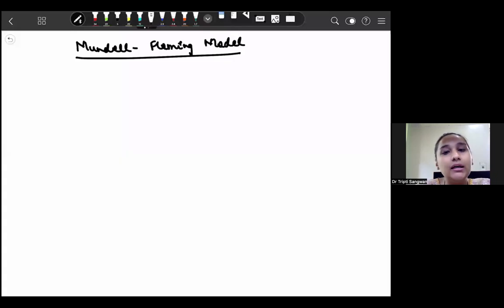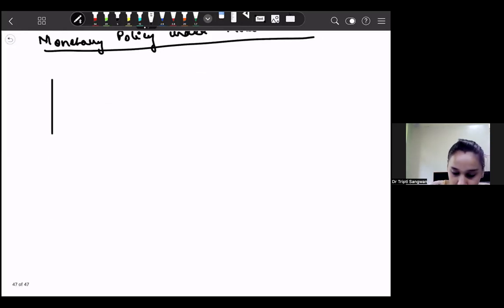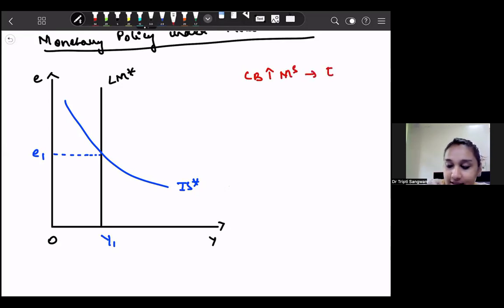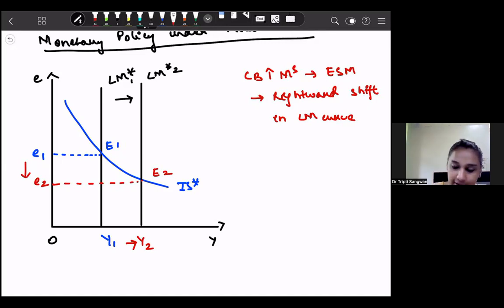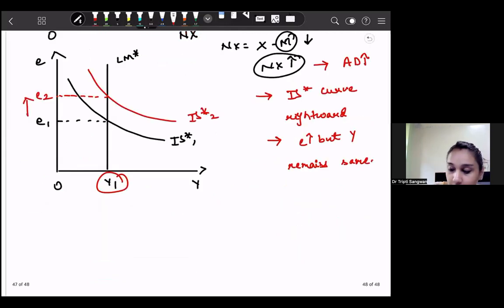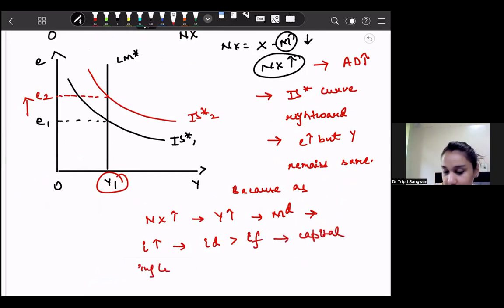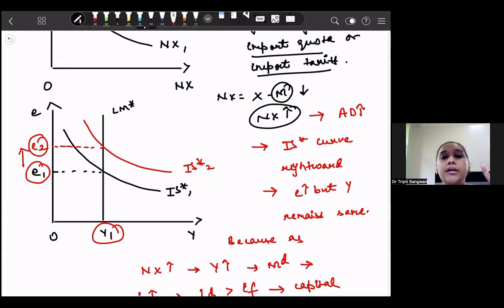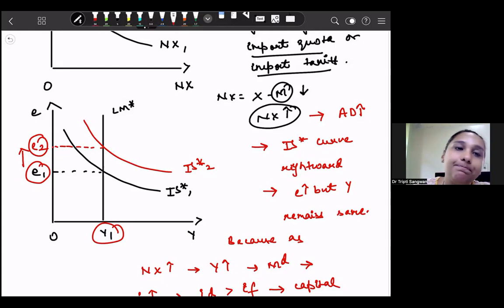Macroeconomics | BBE | Lesson 22 | Mundell Fleming Model | Flexible Exchange Rate | Monetary Policy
This lesson explains the Mundell Fleming Model under Floating Exchange Rate. This lesson further explains the effectiveness Monetary Policy and Trade Policy under Flexible Exchange Rate. It is important for the 4th semester macroeconomics BBE students of Delhi University. It is relevant for other courses like BBA, Economics hons, for the graduation and post graduation level and for competitive exams like CUET Economics, IAS economics optional, Indian Economic Service and the NET JRF Economics aspirants.

Floating Exchange Rate means that the Exchange Rate is allowed to fluctuate in response to changing economic conditions.

Monetary Policy: Monetary Policy means change in the Money Supply by the Central Bank. Suppose there is expansionary monetary policy and the Central Bank increases the Money Supply. This leads to the rightward shift of the LM curve. Now there is excess supply of money and this creates portfolio disequilibrium, that means people are holding more money than they need and they will start demanding more bonds, this leads to an increase in the bond prices and decline in the interest rate. Now, the domestic interest rate is lower than the foreign interest rate and this leads to capital outflow. Thus, the supply of domestic currency increases in the international market and this creates downward pressure and the domestic currency depreciates. This makes exports cheaper and thus there will be an increase in the exports of the country leading to an increase in the income.

Hence, in a small open economy, monetary policy influences income by altering the exchange rate rather than the interest rate. Thus, monetary policy is effective under Floating Exchange Rate.

Trade Policy: Suppose that the government decreases the demand for imported goods by imposing import quota or import tariff. This leads to an increase in the Net Exports and the Net Exports curve shifts towards the right, as a result Aggregate demand increases. This leads to an increase in income by shifting the Open economy IS curve. This leads to an increase in Money demand leading to increase in the interest rate. Now the domestic interest rate becomes greater than the foreign interest rate, so there will be capital inflow. This means more demand for the domestic currency. As  a result, the nominal exchange rate increases which leads to appreciation of the domestic currency and thus the net exports reduces leading to a reduction in the Net Exports and finally declining income.